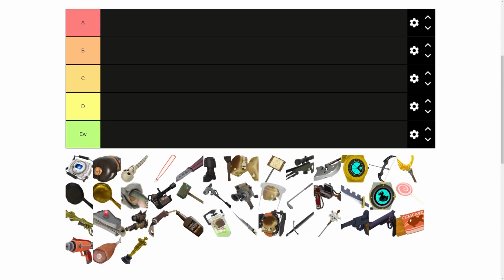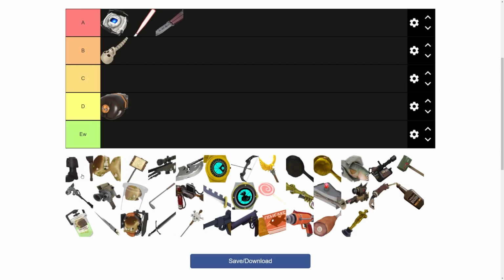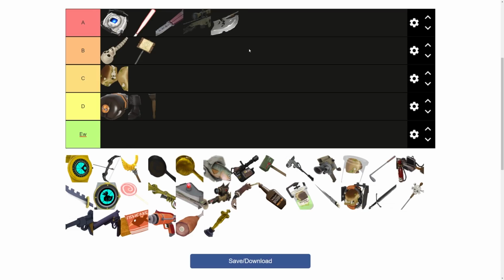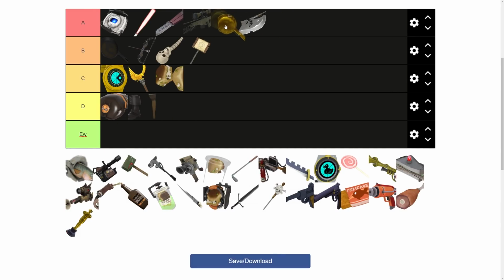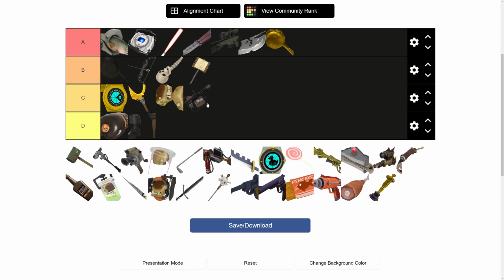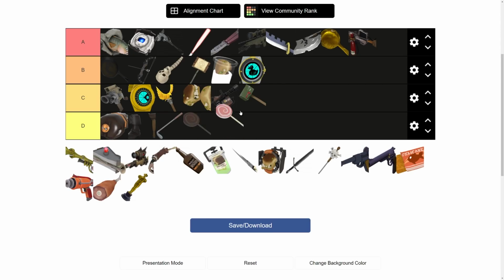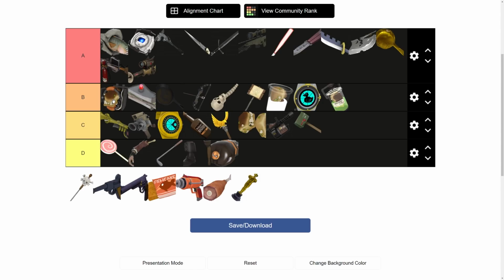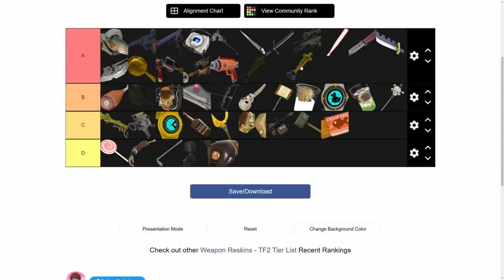I ranked ALL TF2 Reskins!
It's been a while since I did a tier list... thought we'd come back with this one!

Twitter + Instagram : spikeymikeyYT